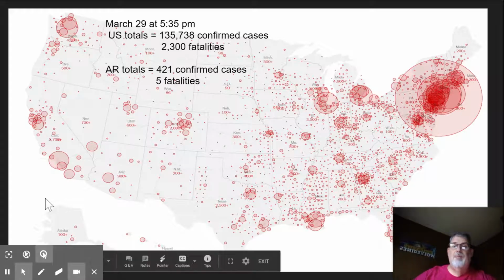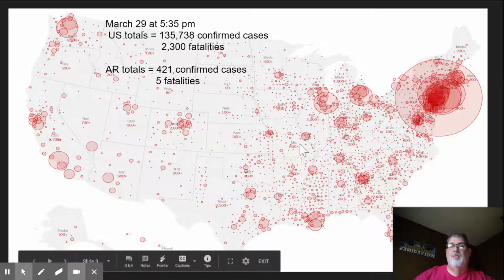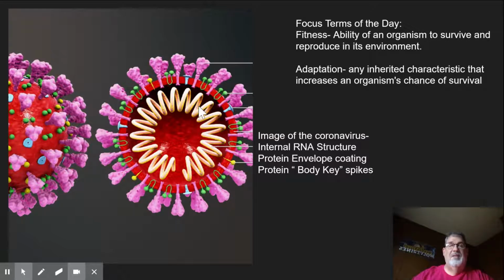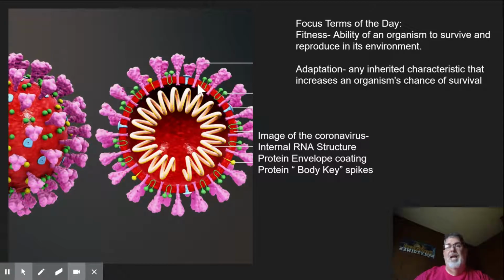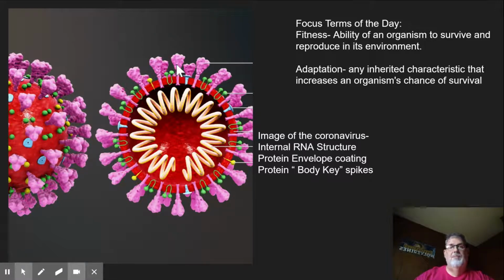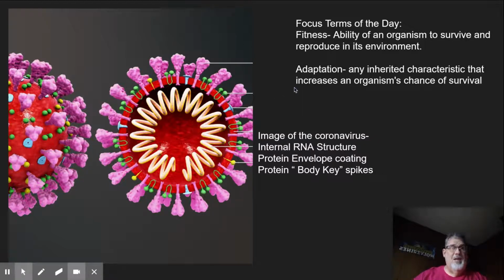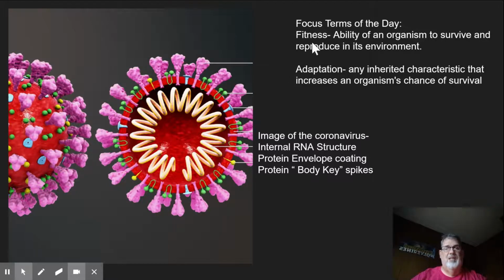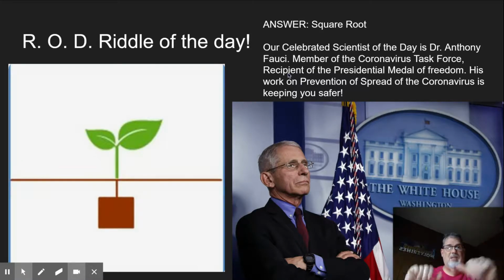Viral Evolution: Fitness and Adaptation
March 30 and 31 Digital Lesson Biology